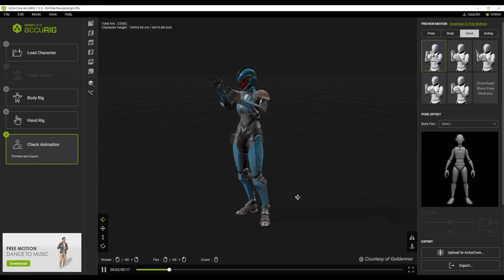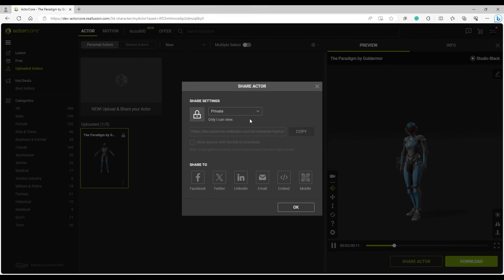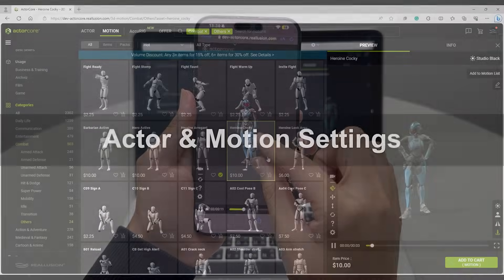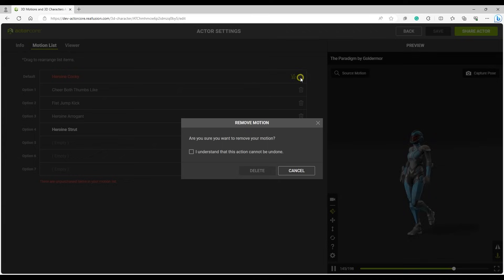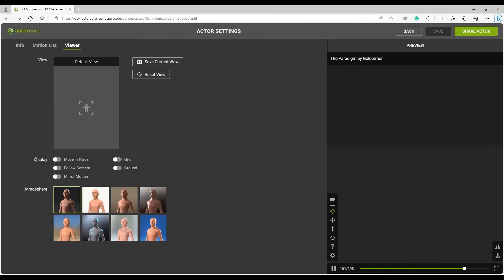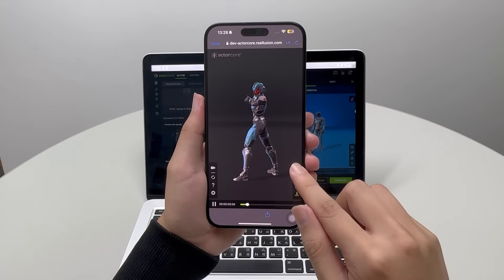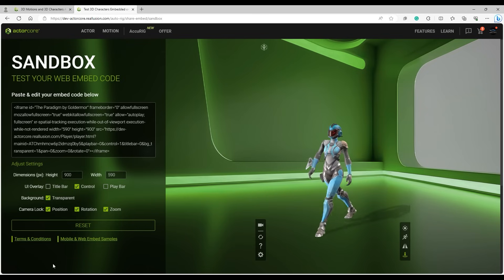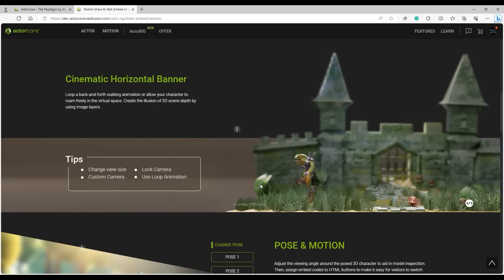Customizing 3D Character Display for Mobile Showcase and Web Embed | ActorCore 3D Viewer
AccuRIG is a free application designed for fast and easy character rigging, aiming to reduce production effort for character artists by focusing on model design with automation and simplicity. Achieve accurate and superior rigging results in 5 simple steps for models in A/T/scan poses, or with low/high/multiple meshes. Direct export to all major 3D tools, or upload directly to ActorCore and try tons of production-ready animations for game, film, archviz, digital twins and more.

In the latest version, designers can now effortlessly share their 3D rigged characters using ActorCore's interactive embed player, guaranteeing dynamic presentations on websites and mobile devices, catering to both personal and professional needs.

In this tutorial, you’ll learn about how you can take your unique character model and quickly rig it with AccuRig, and then create a showcase with various motions that can be used to enhance your presentation on any device.

00:00 Intro
00:16 Character Upload with AccuRIG
00:45 Sharing via URL & QR Code
02:20 Actor & Motion Settings
04:28 Viewer Settings
05:43 Embed Settings